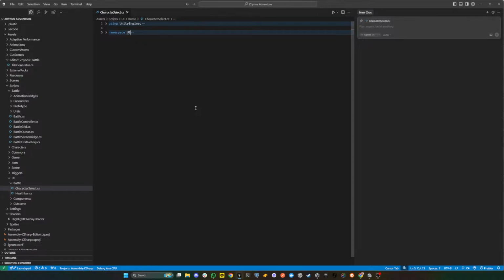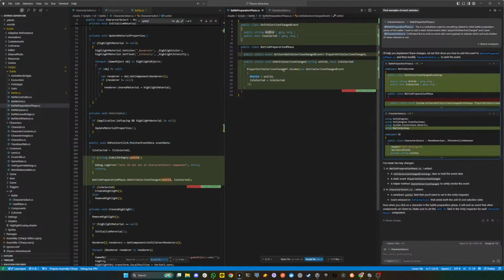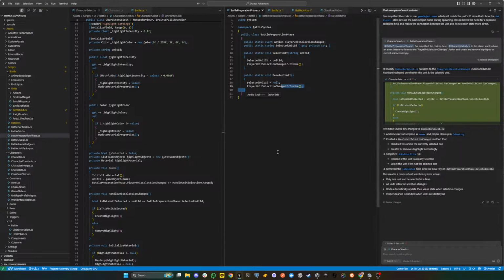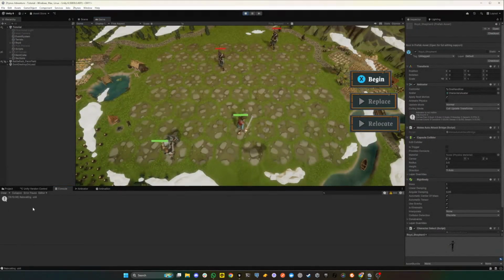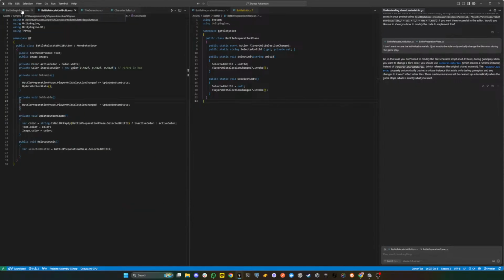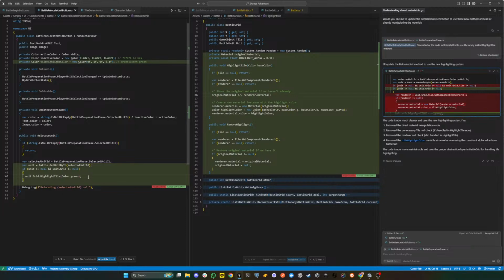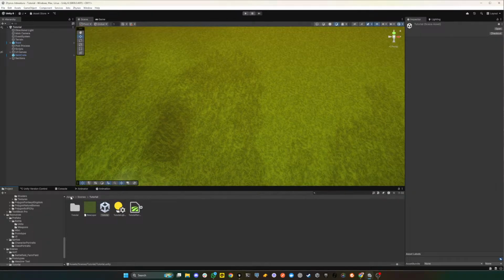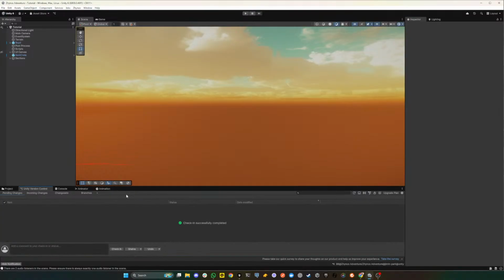Battle prep phase: highlight selected character and relocate eligible tiles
Before starting the battle, players should be able to relocate their units on the battlefield.